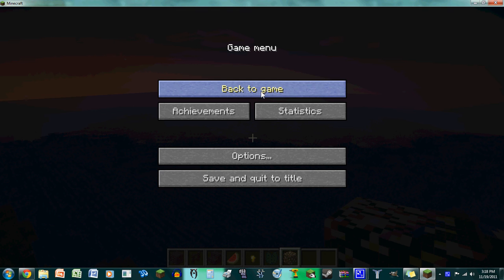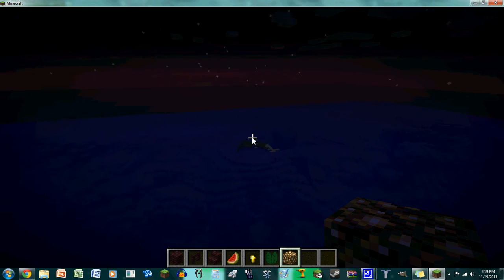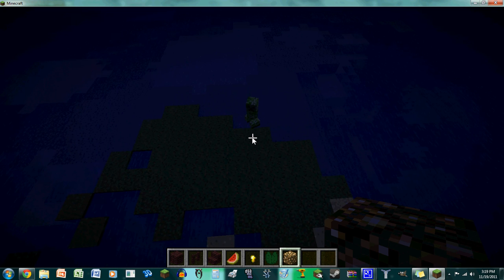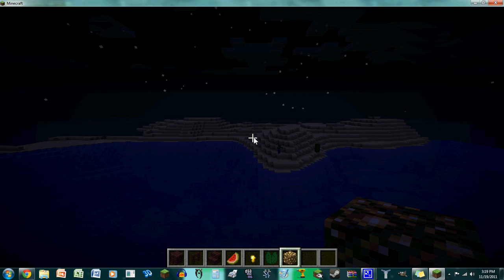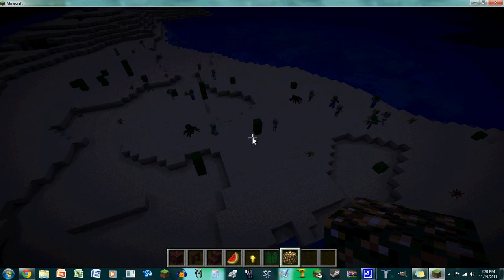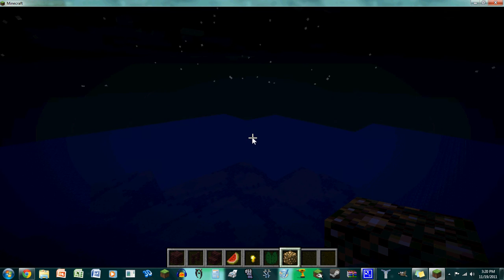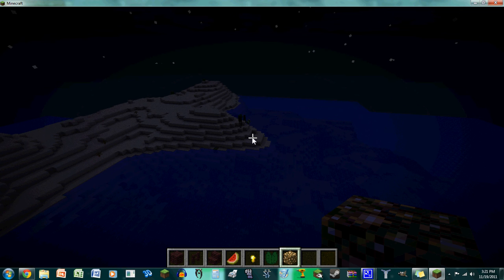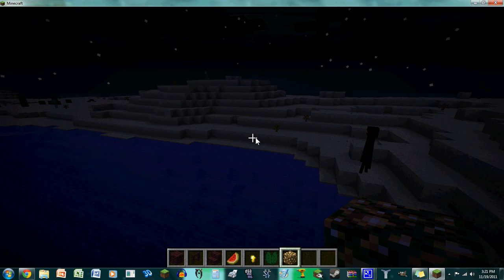Minecraft 1.0 New Biome Spawning!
These new oceans are huge!!